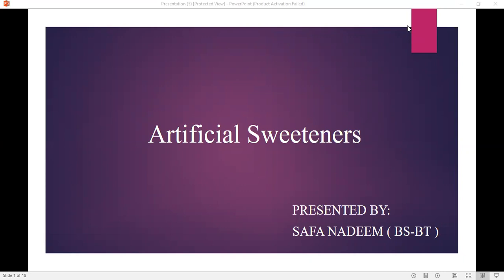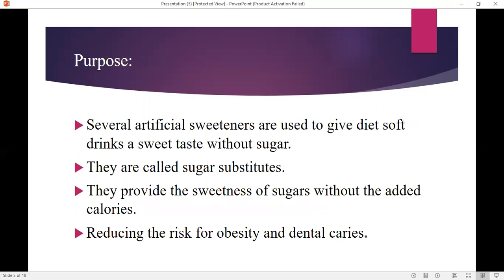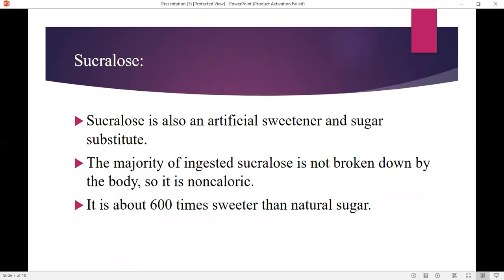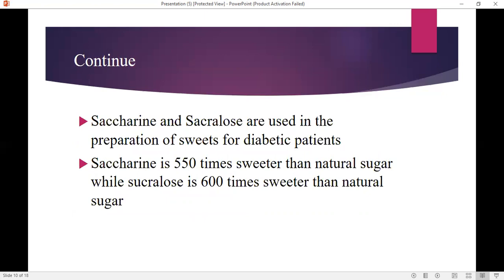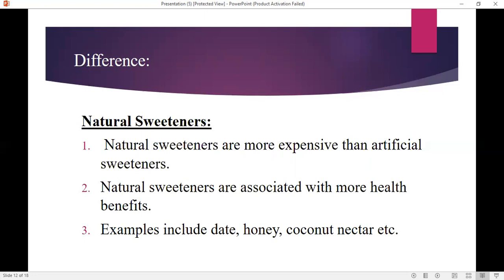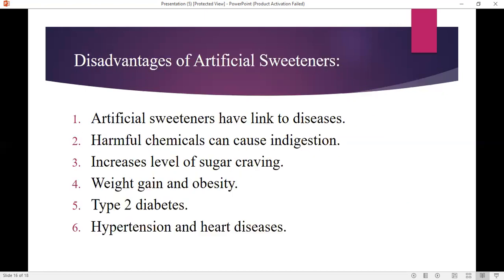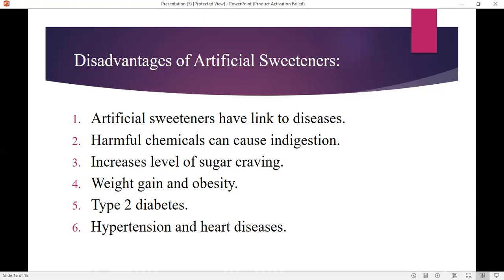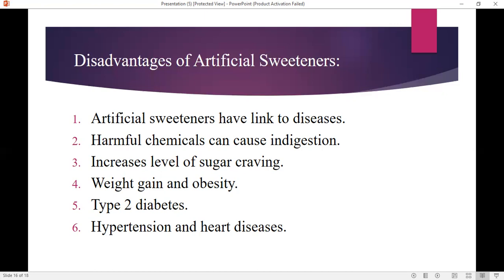ARTIFICIAL SWEETENERS | CHEMISTRY | SCIENCE | MEDICAL | APPLICATIONS | DR. HAMMAD MAJEED